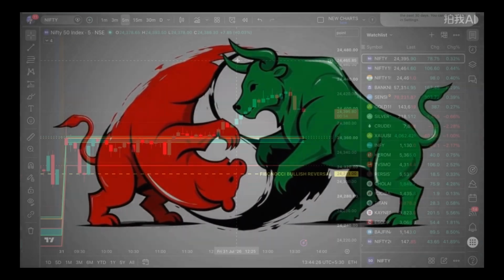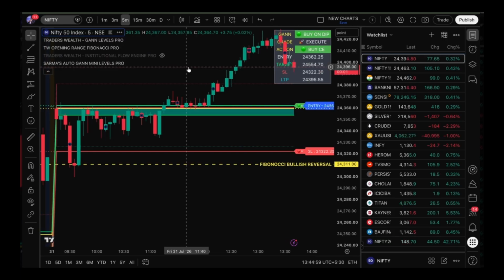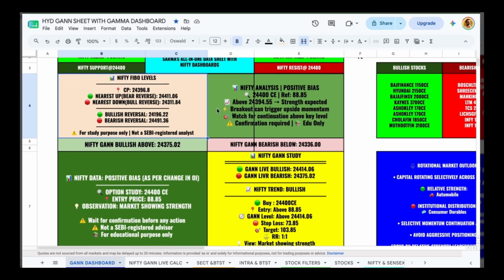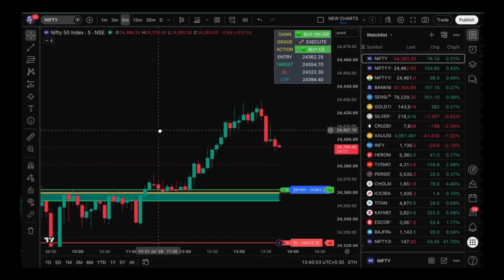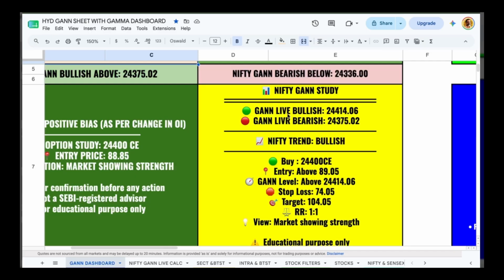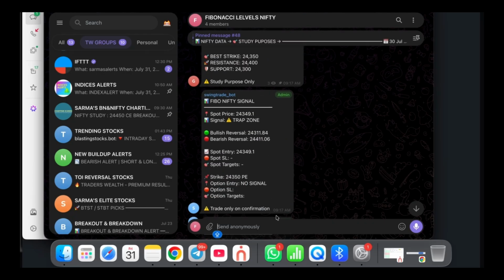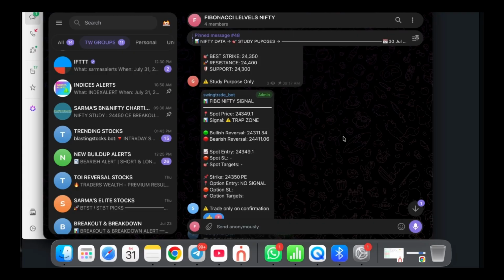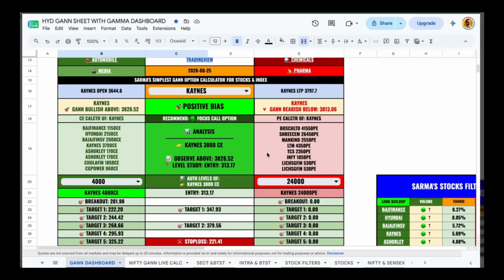How to Trade in NIFTY Options Using GANN & Fibonacci Indicators |Complete Beginner to Advanced Guide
Want to trade NIFTY Options with greater confidence? In this video, you'll learn how to combine GANN Levels and Fibonacci Retracement to identify high-probability BUY CE and BUY PE opportunities.

This strategy helps traders identify trend direction, important support and resistance levels, entry points, stop-loss placement, and profit targets using a simple yet powerful institutional-style approach.

📚 In this video, you'll learn:

✅ How GANN Levels work in NIFTY Trading
✅ How to use Fibonacci Retracement correctly
✅ Best Entry & Exit Strategy for NIFTY Options
✅ Buy CE & Buy PE Confirmation Rules
✅ Institutional Trading Approach

Whether you're a beginner or an experienced trader, this strategy can help improve your trade selection and discipline.